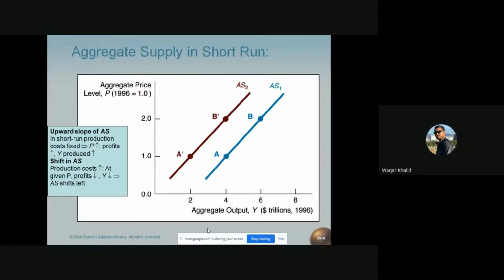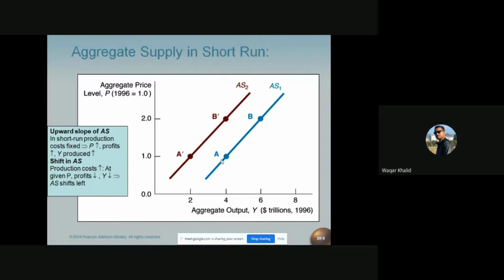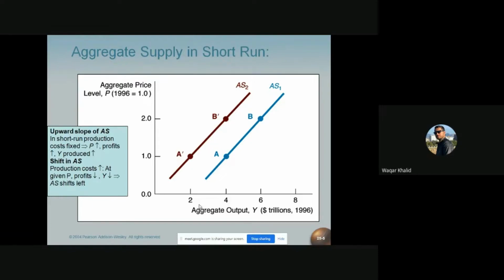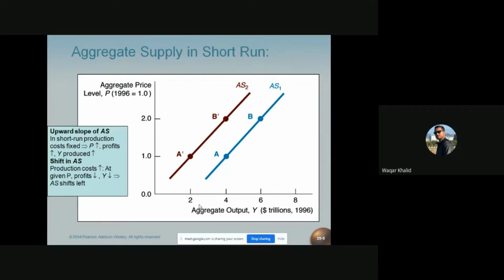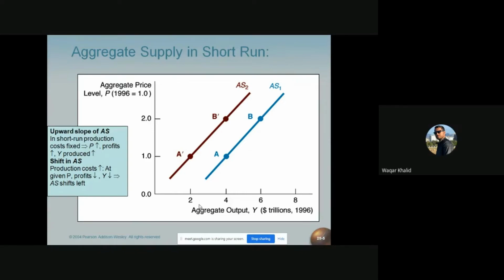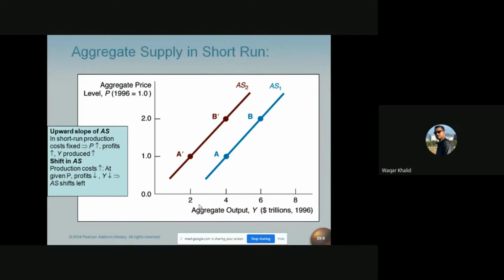Aggregate Supply | Aggregate Supply Curve | Aggregate Supply Shifters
About This Video:
In this video, I'm going to talk about aggregate supply and the factors that shift the aggregate supply curve. I'll also show you how to use an aggregate supply diagram to understand the relationship between these factors.